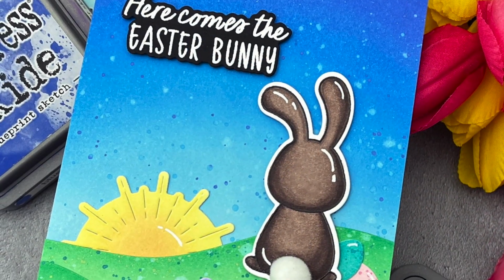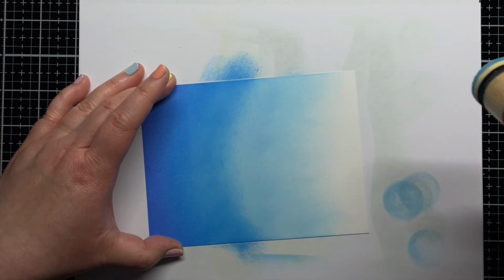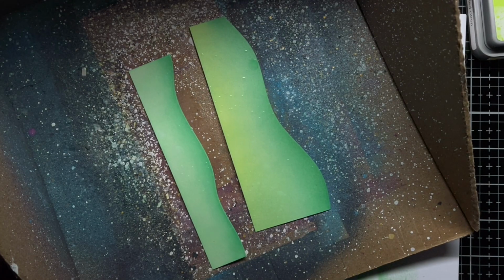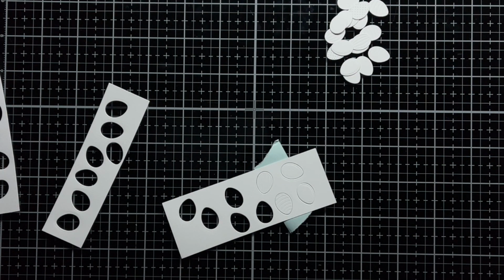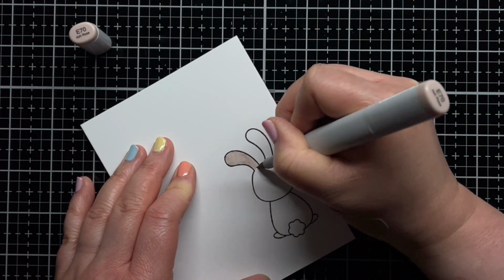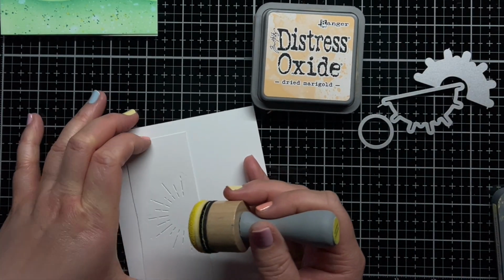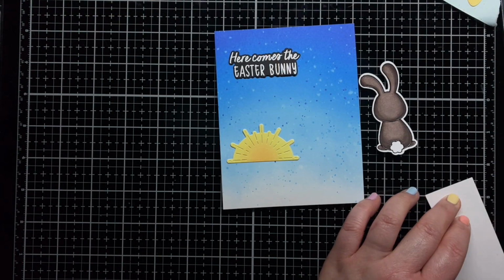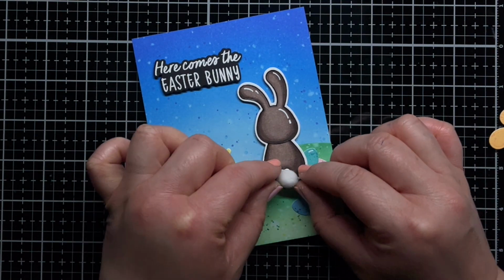Scene Building with Ink Blending - Honey Bee Stamps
——— SUPPLIES AND MORE INFO LISTED BELOW ———

——— SUPPLIES ———
• Easter Buddies | 6x6 Stamp Set – Honey Bee Stamps

• Posca Extra Fine White Paint Marker

——— CHAPTERS ———
00:00 Intro
0:22 Ink Blending
4:39 Copic Coloring
6:16 Assembly